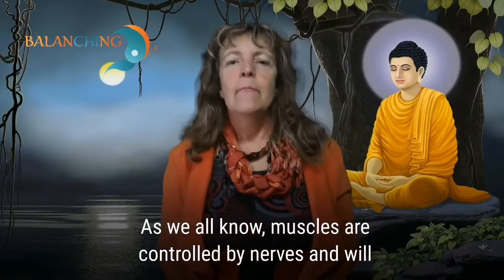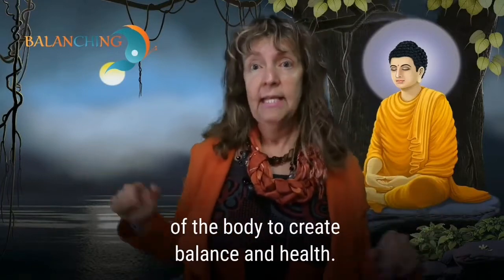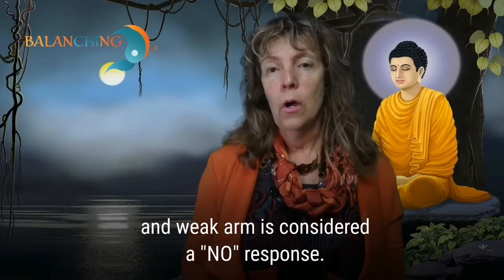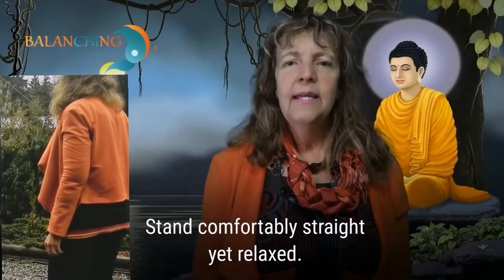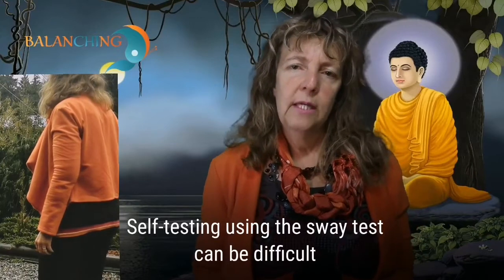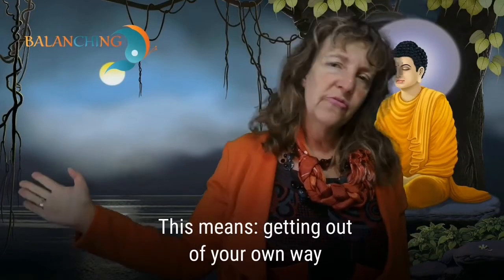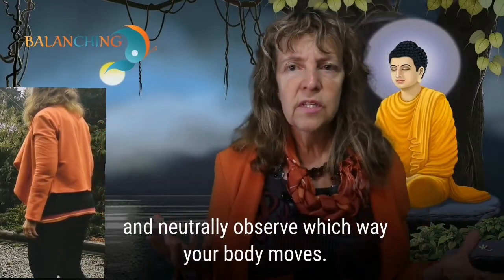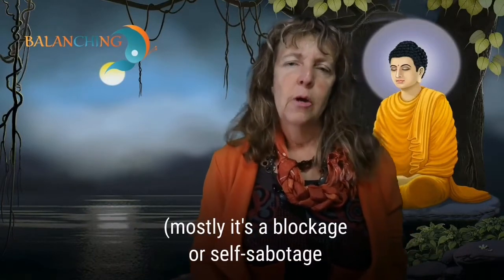The Sway Way - Easiest Method Of Self Muscle Testing - Listen To Your Body Bio Feedback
In today's video, I will show you the simplest way to tap into the body’s innate wisdom in order to expedite the healing process. When the process of Muscle Testing is understood from a neurological standpoint, it is an amazing technique that measures a natural stress response called Binary Biofeedback – the measure of the body’s response to a stimulus.